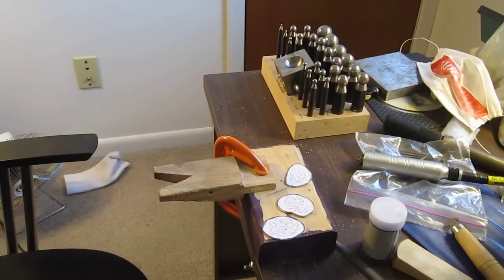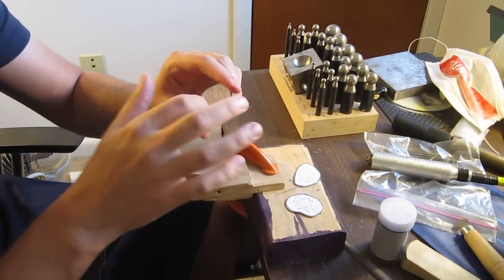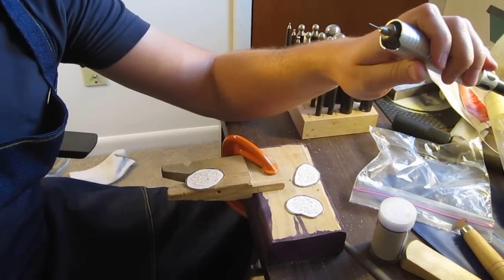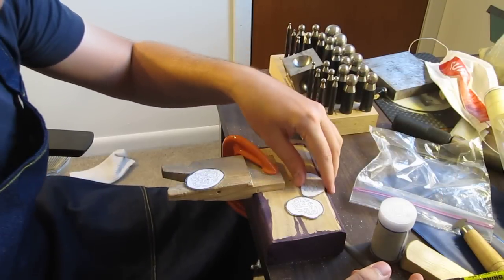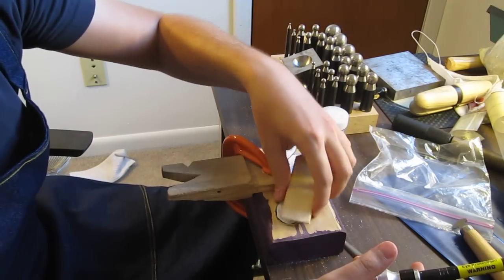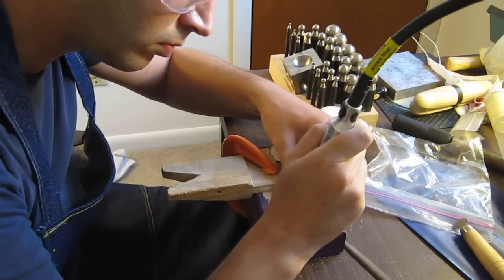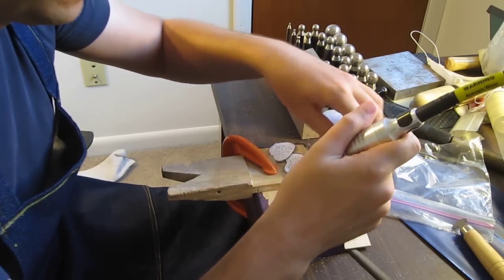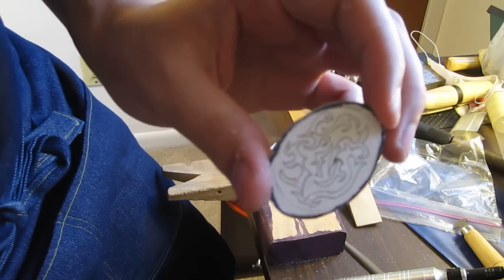Drill holes using a flex shaft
This is a demonstration on how to drill holes using a flex shaft